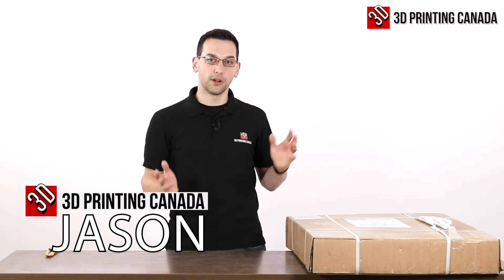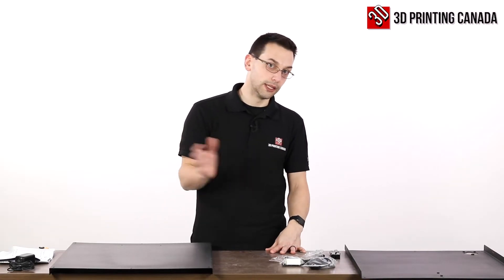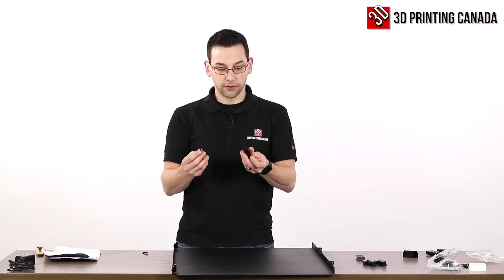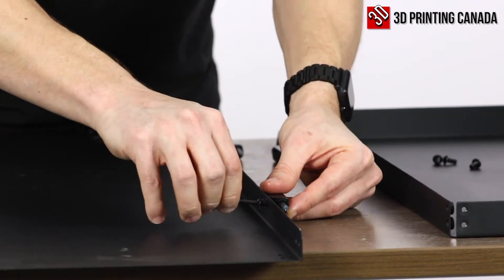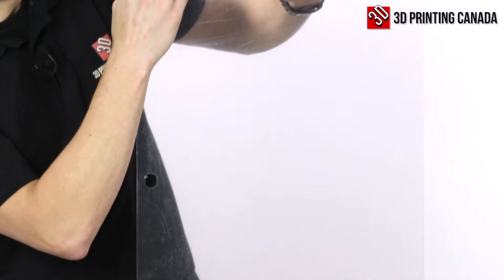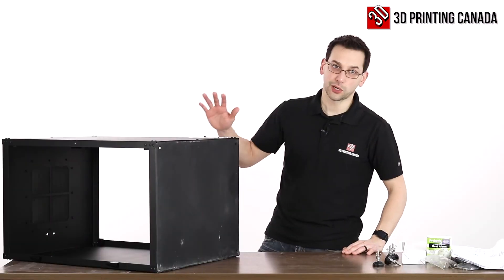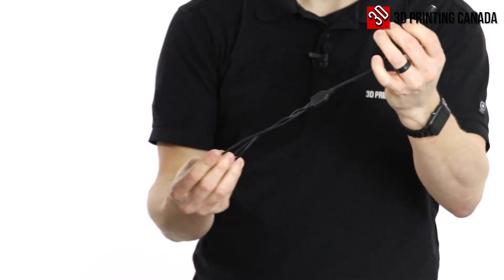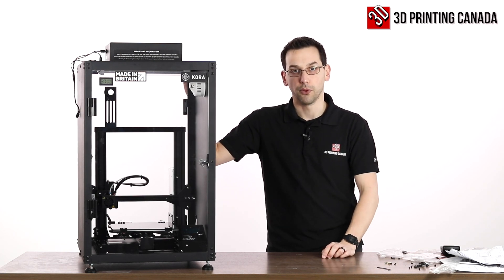Kora 3D Printer Enclosure Unboxing and Build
Our Address:
36 Ditton Dr., Unit #3
Hamilton, Ontario
L8W 0A9

Need Filaments? Resin? 3D Printers? Parts?

Filmed before our temporary shutdown. Jason walks us through the build of a Kora 3D SC-02 safety enclosure. The Kora enclosures are high end filtered enclosures for your 3d printer.

Our Address:
36 Ditton Dr., Unit #3
Hamilton, Ontario
L8W 0A9